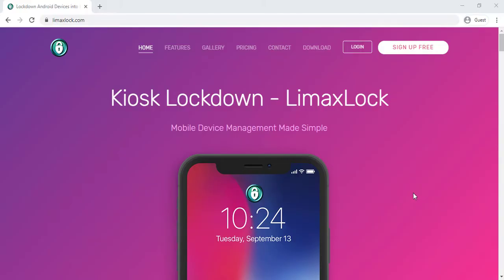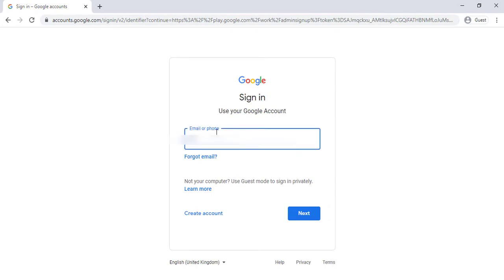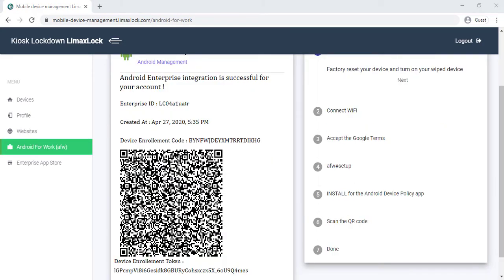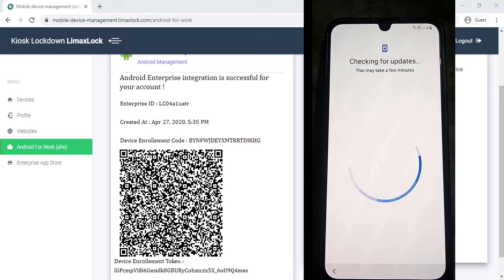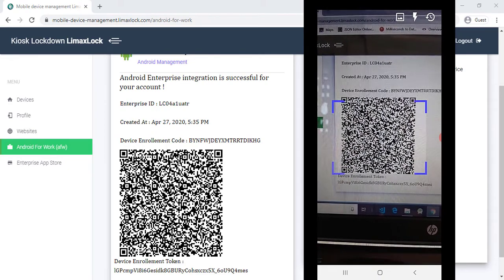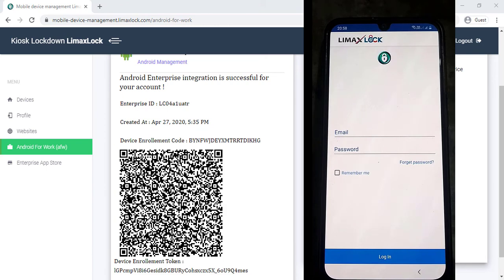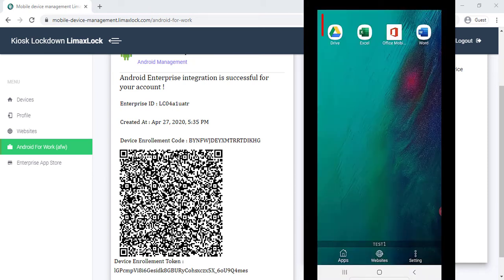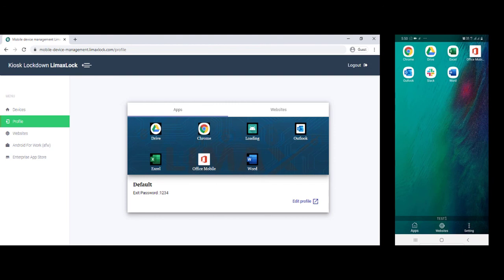Android for Work (afw) Enrollment - LimaxLock Enterprise Mobility Management (EMM) Solution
In this video we will show you how to set up the Android Enterprise - Android for Work.

Enroll device
Complete these steps to set up and enroll your device.

1. Turn on your new or factory-reset device.
2. On the Welcome screen, select your language.
3. Connect to Wi-Fi and tap NEXT.
4. Review Google's terms. Then tap accept & continue.
5. On the Google sign-in screen, enter afw#setup instead of a Gmail account.
6. Choose INSTALL for the Android Device Policy app Continue installation of this policy. Some devices may require additional terms acceptance.
7. On the Enroll this device screen, allow your device to scan the QR code or choose to enter the token manually.
8. Follow the on-screen prompts to complete enrollment.
9. To install work apps on your device, tap INSTALL. After installation is complete, tap NEXT.
10. Tap START to open the LimaxLock app and register your device.
11. Log In with your LimaxLock credentials.
12. Grant all permissions.
13. Enter Device Name.
12. Tap SUBMIT to complete registration.
13. When you see the message that You're ready for work, tap DONE.